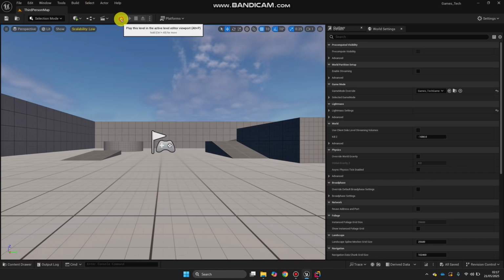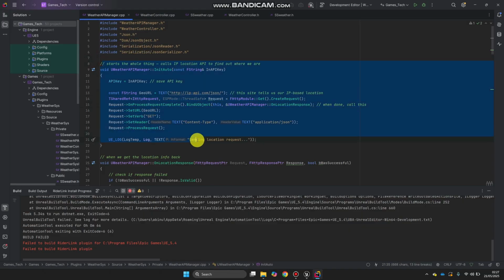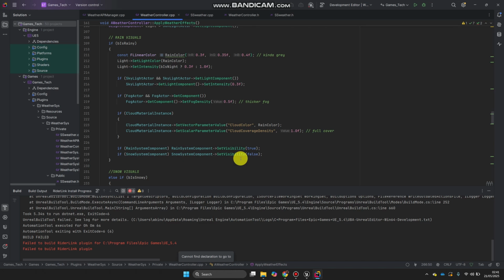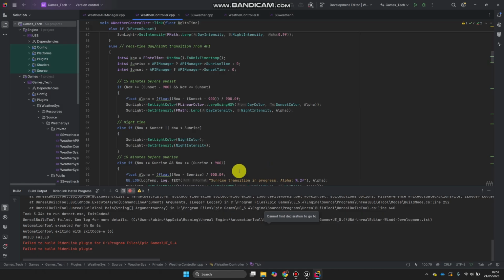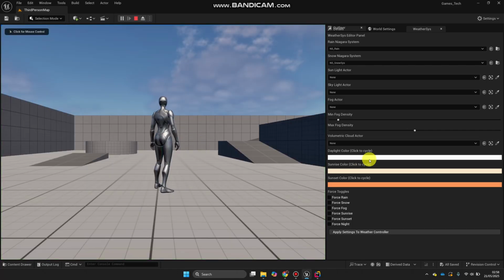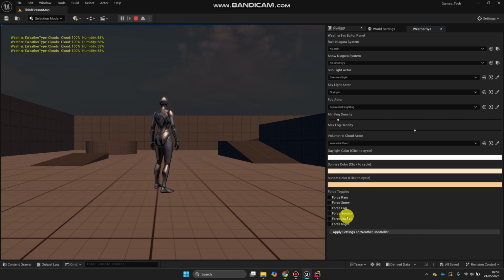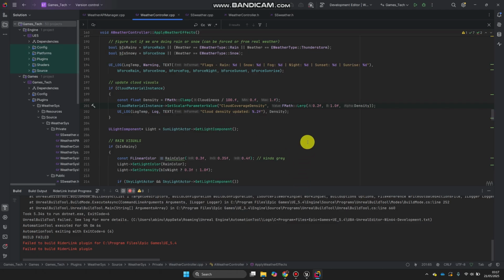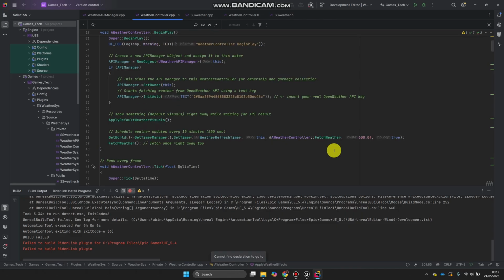GamesTech CourseWork | WeatherSys(The realtime weather system)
WeatherSys(The realtime weather system) is a real-time, procedural weather plugin developed for Unreal Engine 5.4. It integrates live weather data from the OpenWeather API to dynamically drive environmental visuals such as lighting, precipitation, cloud coverage, and fog. The system also provides an in-editor interface to override and simulate specific weather conditions, allowing for flexible development and testing. Designed to enhance immersion, WeatherSys supports smooth day-night transitions, data-driven fog calculation, and GPU-accelerated precipitation effects through Niagara. All visual behaviors are controllable both through API-driven automation and manual developer input.